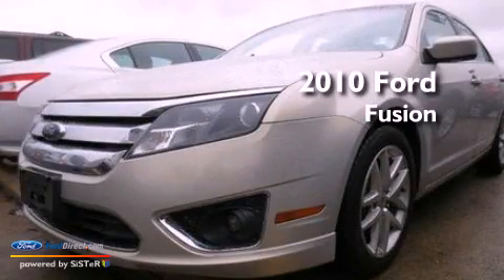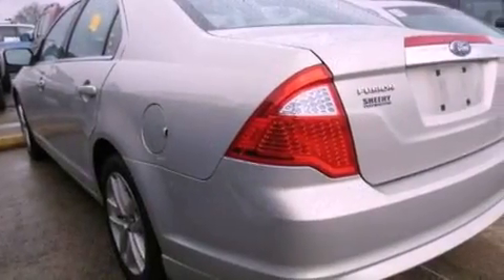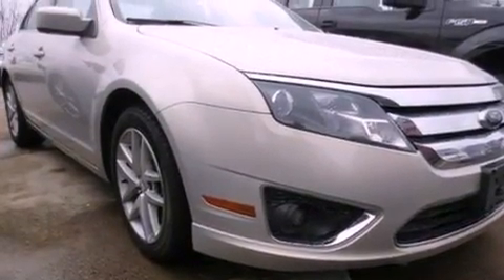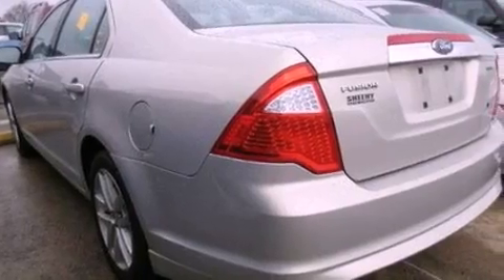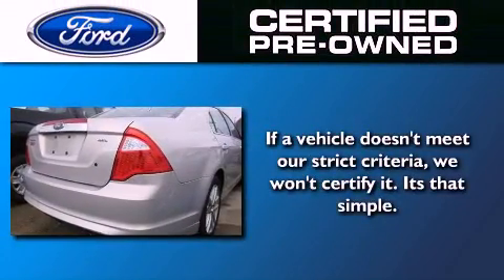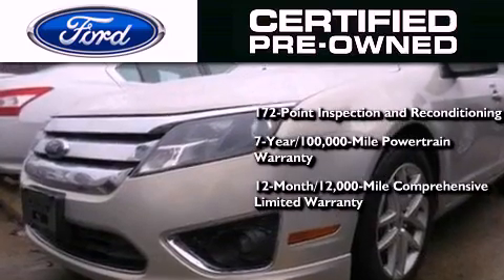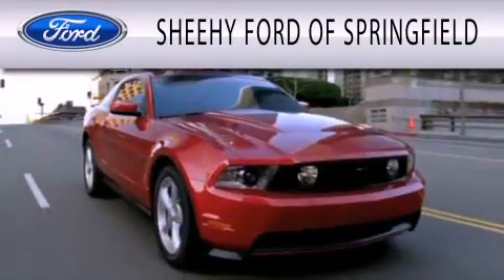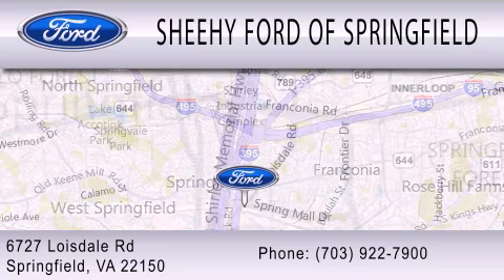2010 FORD FUSION Springfield VA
Year : 2010
 Make : FORD
 Model : FUSION
 Engine : 2.5L I4 16V MPFI DOHC
 Trans . : 6-SPEED AUTOMATIC

 Miles : 56,831

 Stock : G188965A